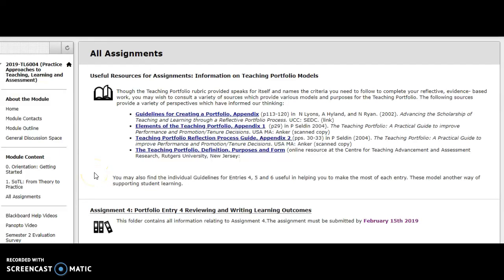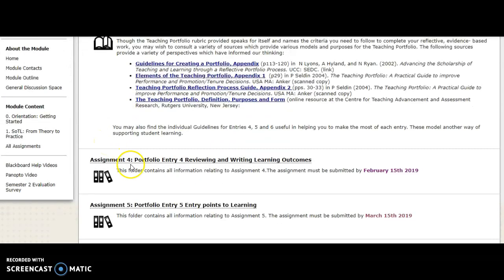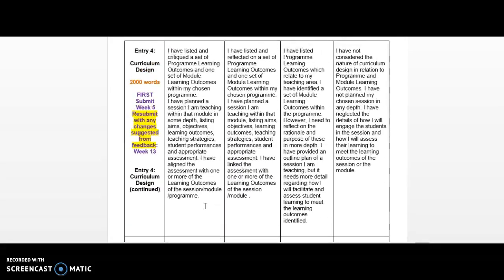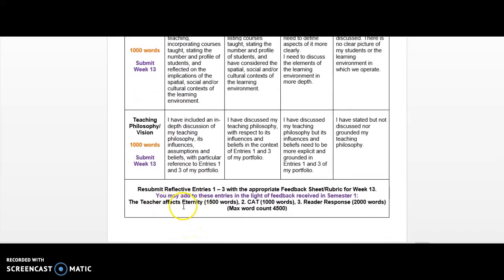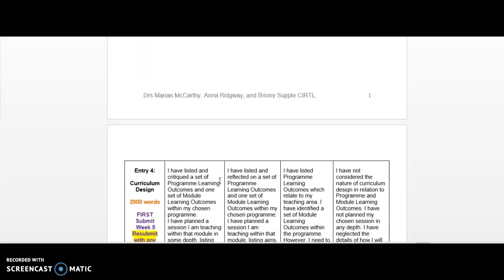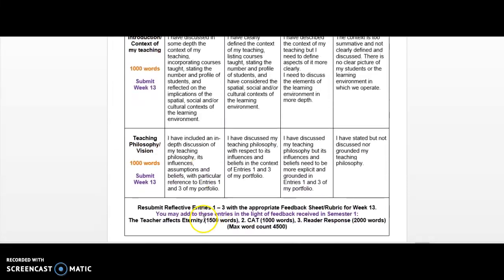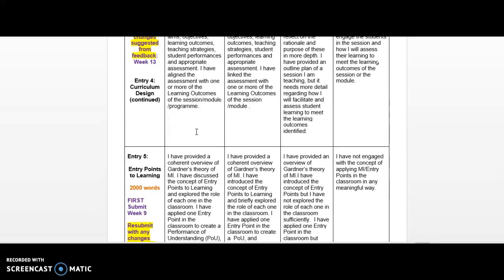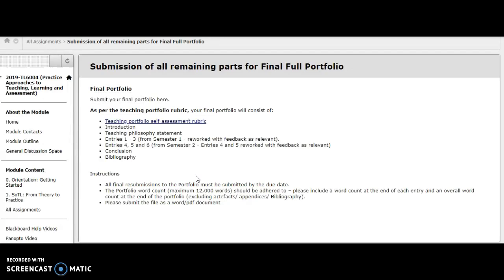Teaching Portfolio Overview: Certificate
An overview of the assignments for this semester and explanation of the various due dates.